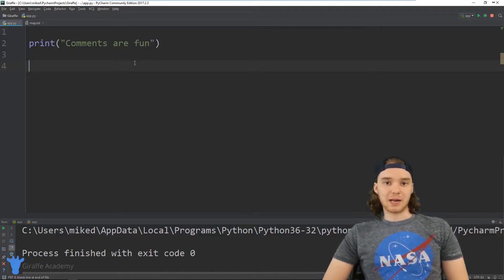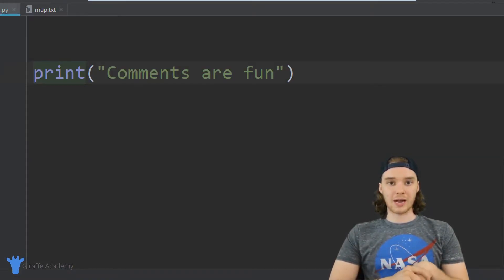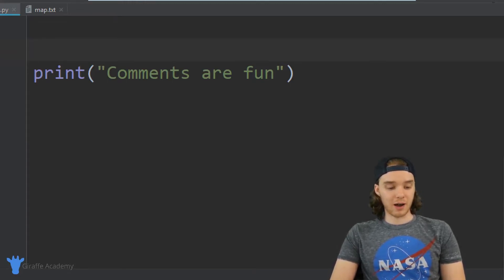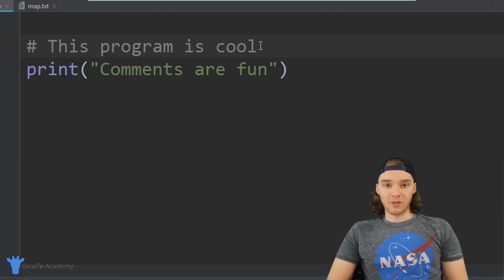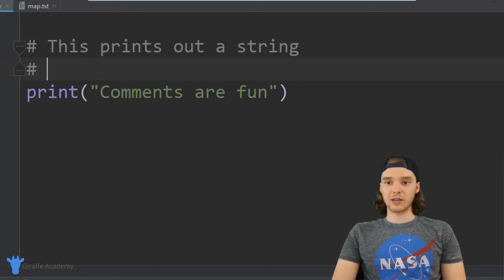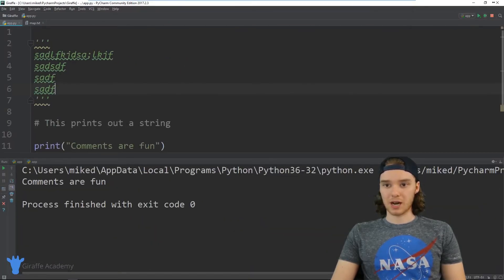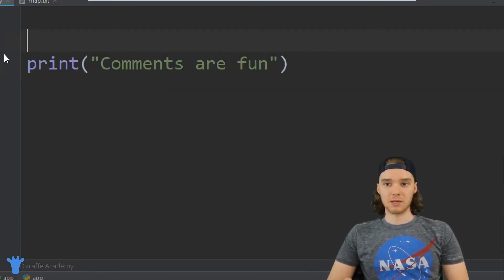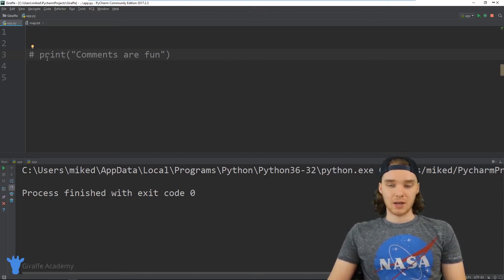Comments | Python | Tutorial 26